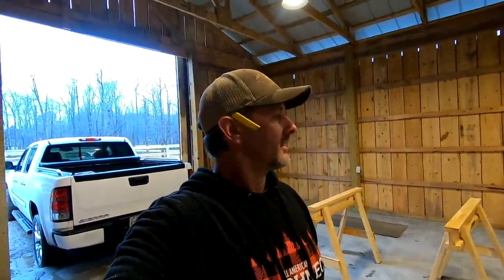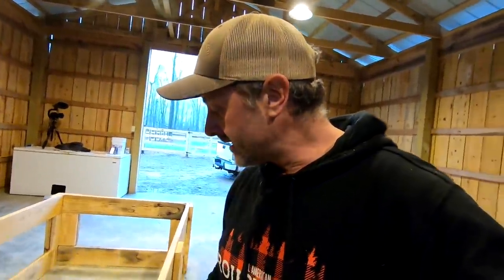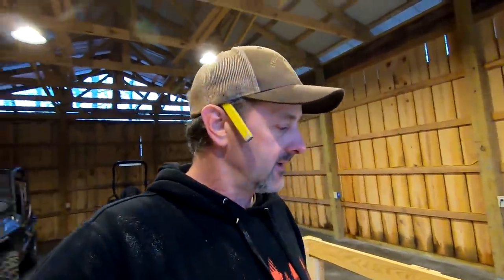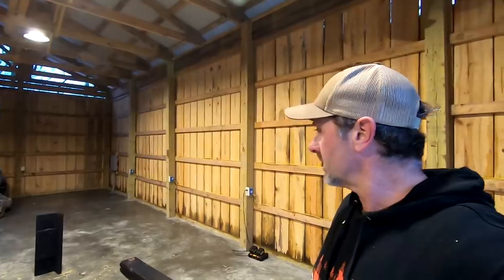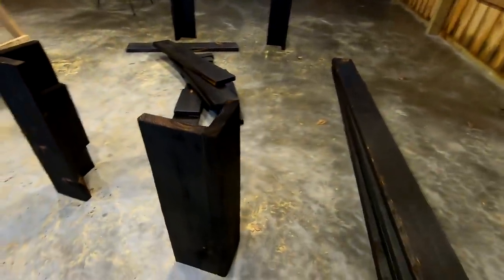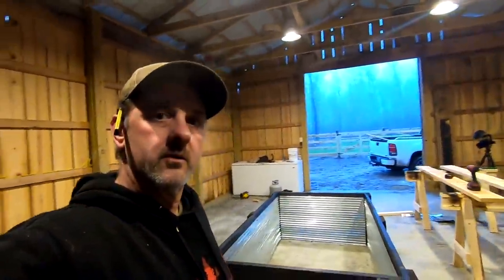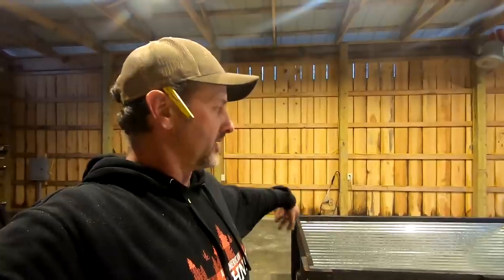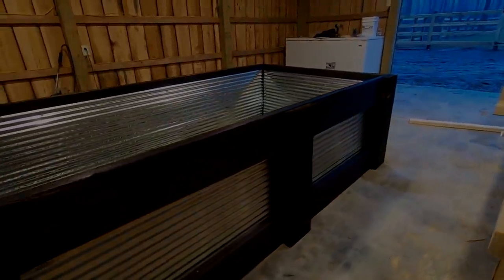Garden Planter Box using Shou Sugi Ban...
With rain keeping me from working the log cabin, I can now move inside the barn for other project. I need some garden planter boxes and decided to try using cheap left over lumber for the frame and Shou Sugi Ban method to try and preserve it instead of using chemicals. Only time will tell if it works.

You can help support my channel by watching some of the ads, clicking the like button, comment, subscribe and share on any other social media or platform.. It really goes a long way!

About Me.
In 2018 I decided to stop working for someone else full time and pursue my dream of building my log home and starting a small farm in the Ozark mountains. It's a dream that I have had and have been working towards for over 20 years, and due to life changes and unexpected events, I decided to make a leap of faith. This journey will not be without its challenges and setbacks, but I will continue to push forward each and every day to make this dream a reality. I try to upload videos 3 days a week but working mostly alone I am always pressed for time.
You can also follow me on other social media as well.

Some things I use in making these videos.
Arbortech TURBO PLANE
Canon T6I
Canon 16-35 lens

Hickory Ridge Homestead
Dennard Ar. 72629